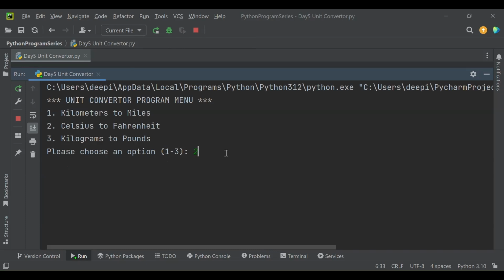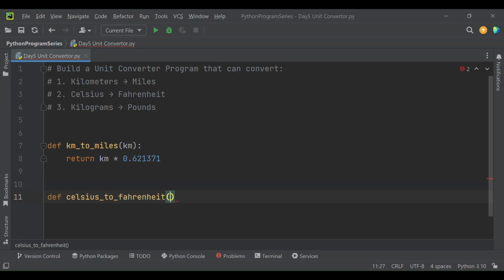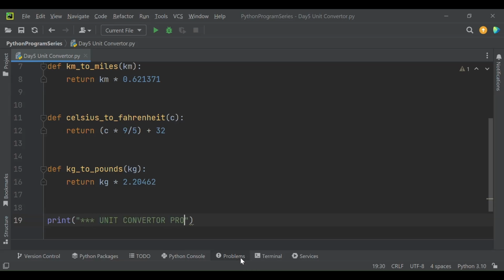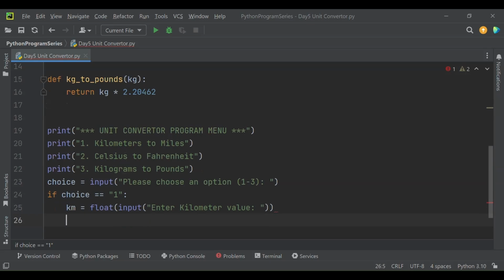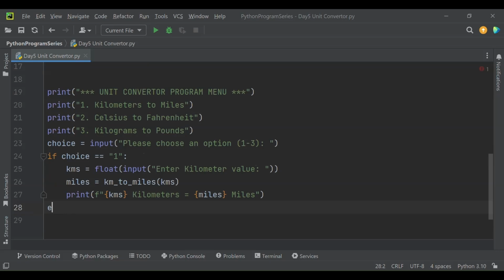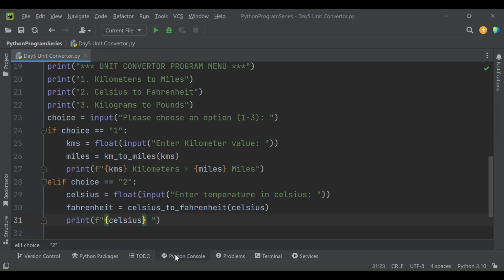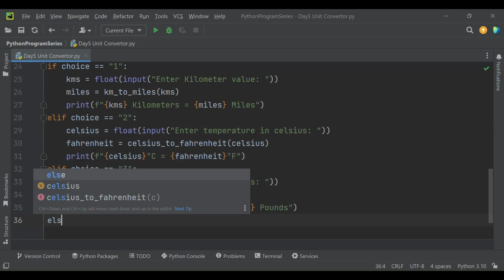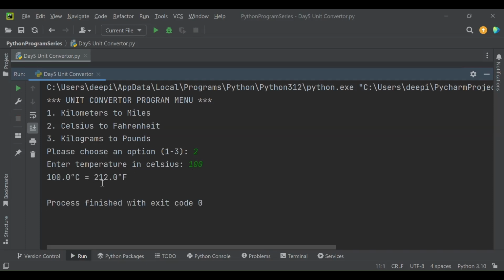Python Unit Converter Program (Convert Length, Temperature & Weight)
In this Python tutorial for beginners, learn how to create user-defined functions and pass arguments and return values while creating a simple unit converter program.

By the end of this video, you’ll be able to write your own functions in your Python programs confidently and organize your code like a pro.

📌 Timestamps:
0:00 - Introduction & Project Demo
0:08 - Writing the Python Code Step-by-Step
6:12 - Challenge for the Day (Test Your Skills!)